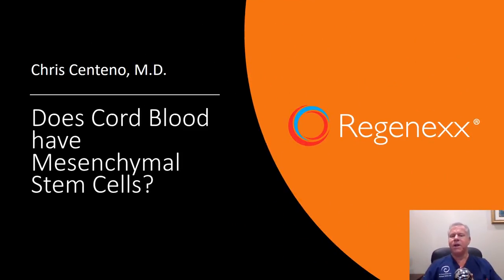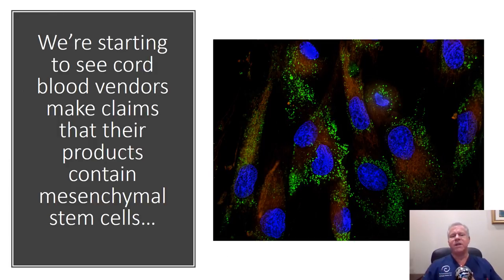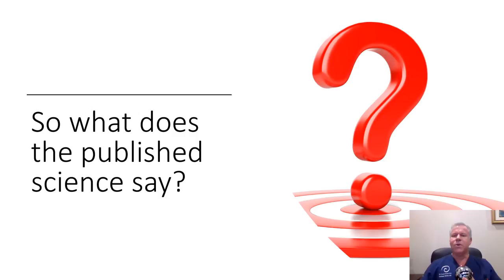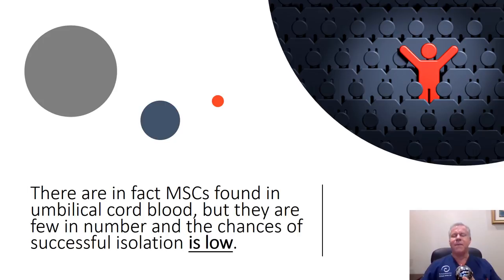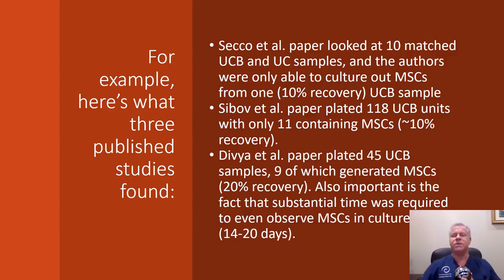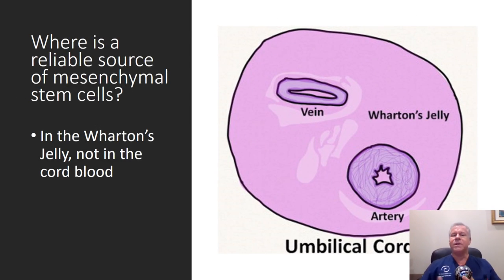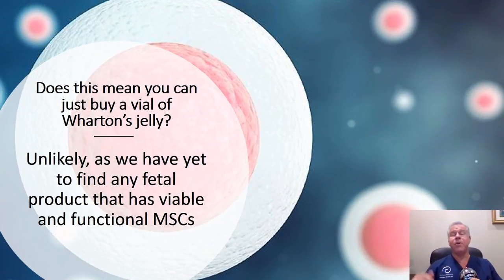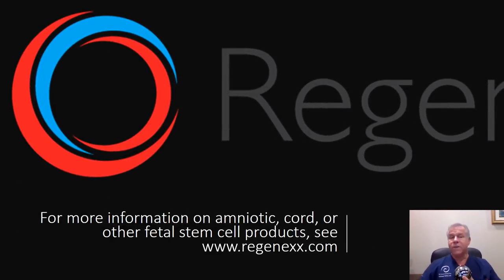Does Cord Blood have Mesenchymal Stem Cells?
Dr Centeno discusses whether cord blood contains mensenchymal stem cells by reviewing the scientific literature.